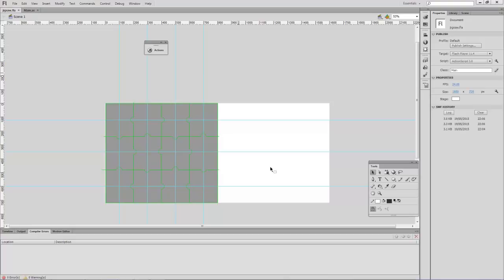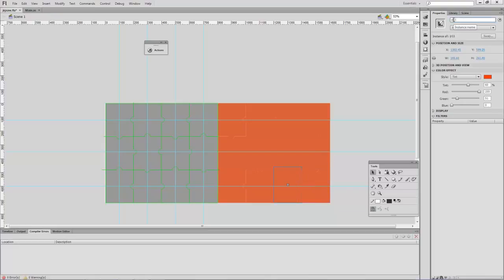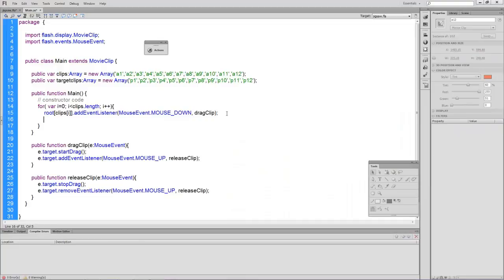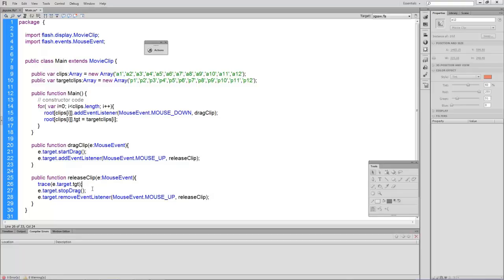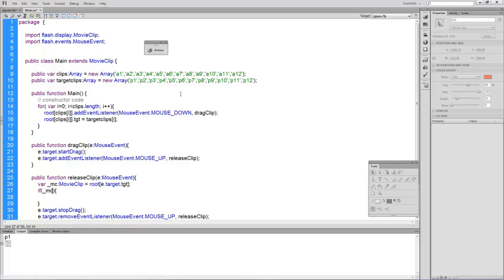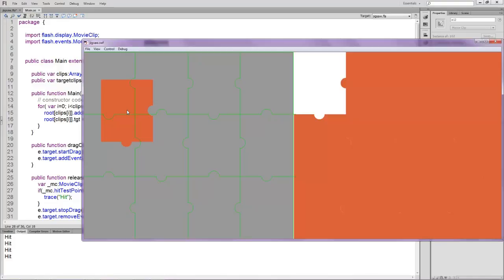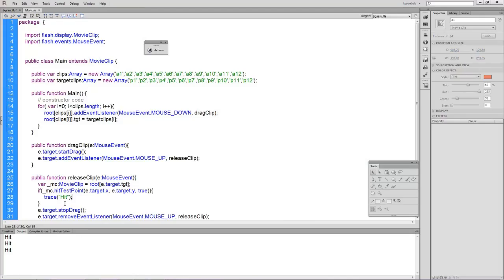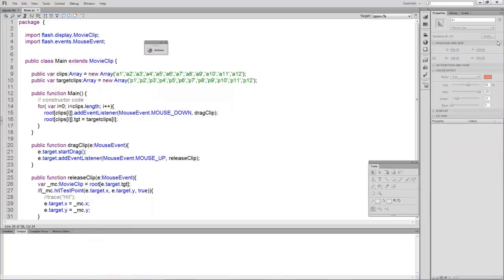Jigsaw Example Three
Taking the code a bit further by developing the collision detection using hit test point and shape flag.